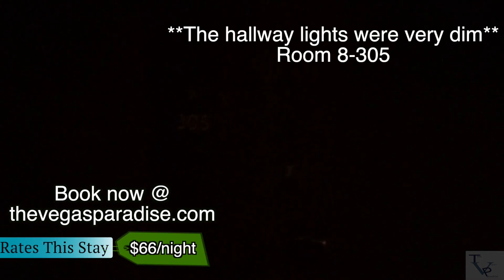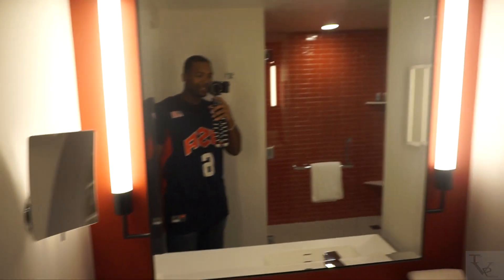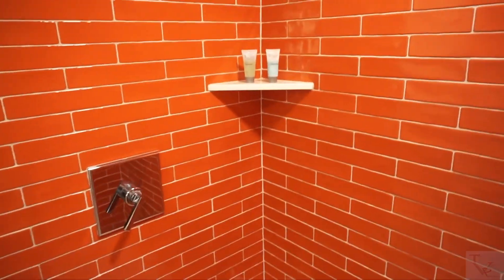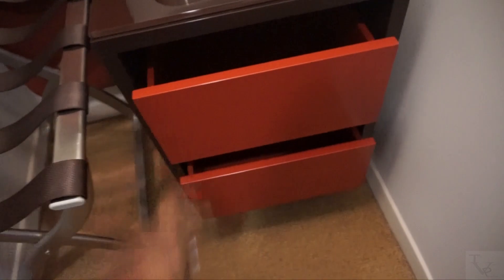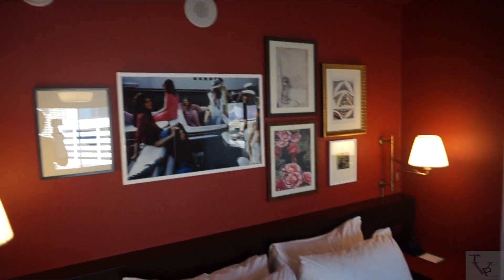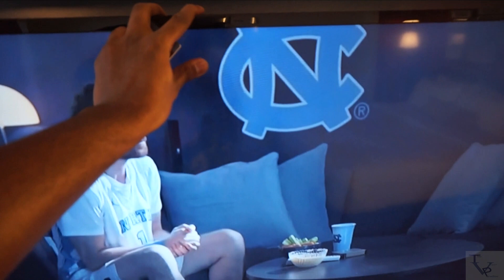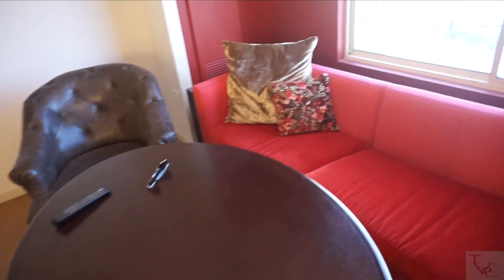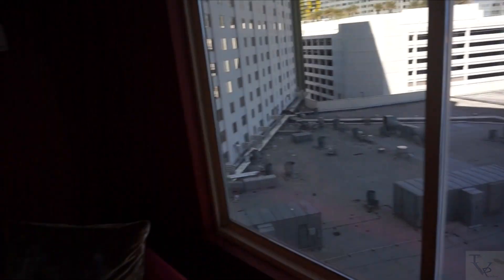Park MGM Las Vegas - Park MGM King Room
A tour of the Park MGM King room, from March 2019. This 406 sq ft room has been completely remodeled from the previous deluxe rooms at the old Monte Carlo. The bathroom includes a marble countertop, and green or red tiling in the standing shower. The main room includes a King bed, 2 bedside lamps, 50” LED TV, table and chair, and a couch by the window. These rooms are going to be very nice once they’ve finished the full remodel of the resort. And With the T-Mobile arena, the Park Theatre, and the Park outdoor dining strip within walking distance, this resort is going to be one of the most popular attractions on the strip. I would highly recommend staying here.

Room Amenities:
¥ King bed
¥ 50” LED Flat Screen TV
¥ Connectivity panel
¥ Table and chairs
¥ Remodeled bathroom with marble countertop and standing shower
¥ In-room WiFi and dining options